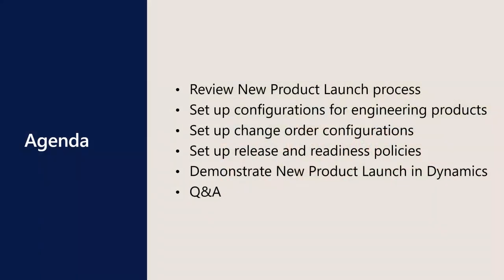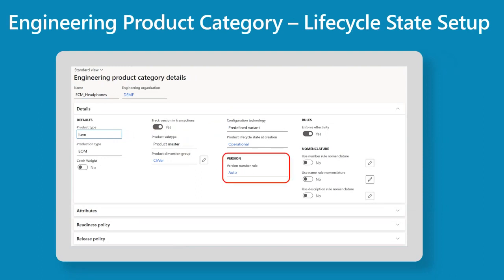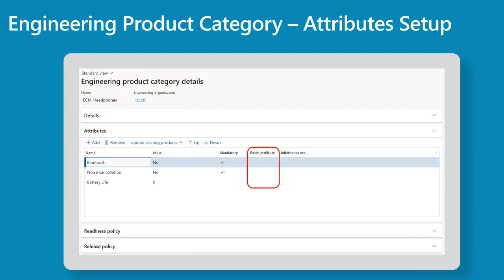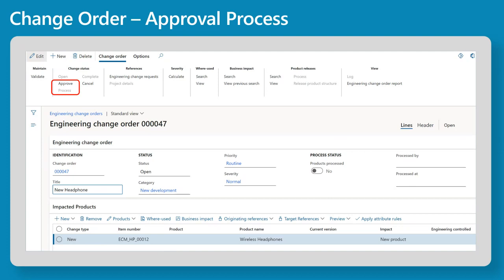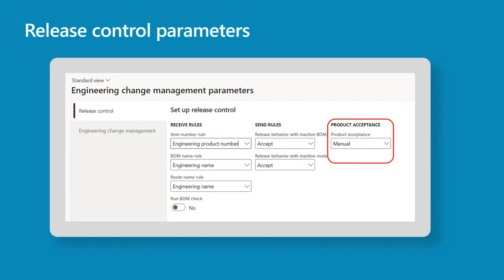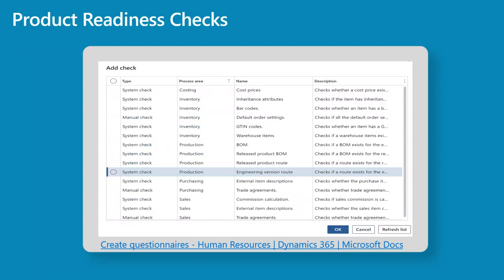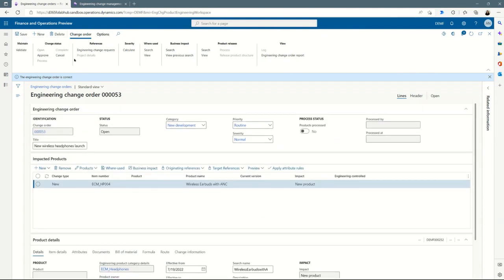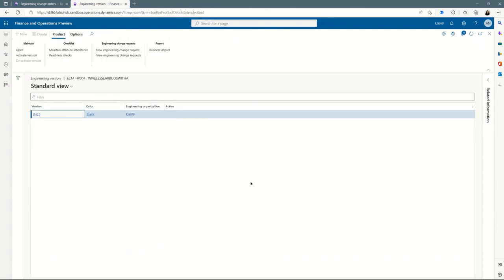New Product launch change Management SCM P2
we will cover the basic concepts and terminology in Engineering change management and discuss the recommended best practices and implementation guidance for this area.